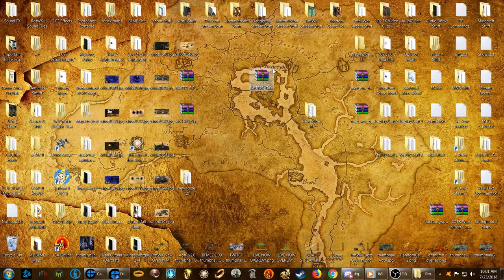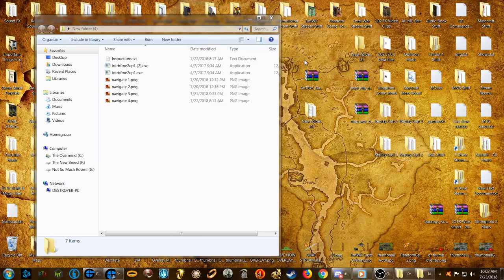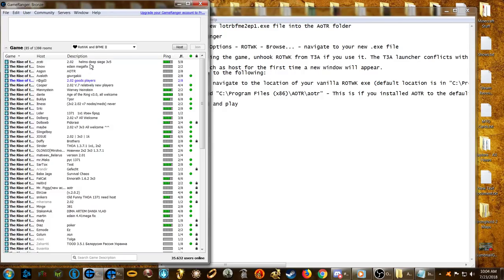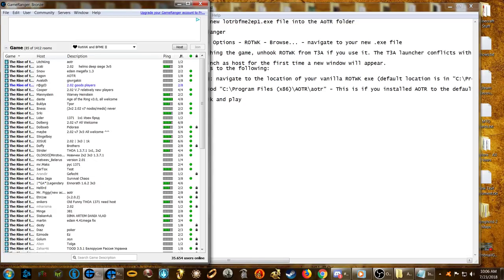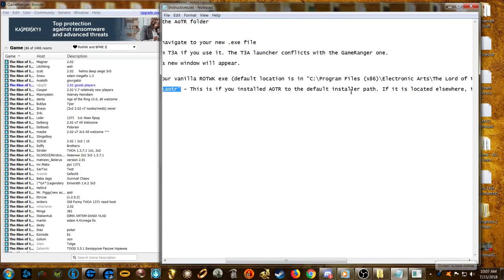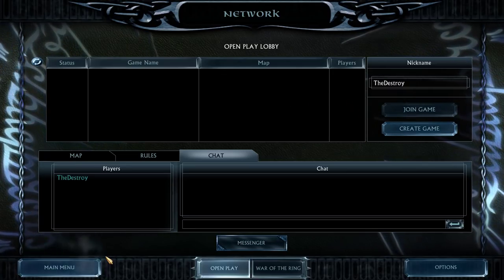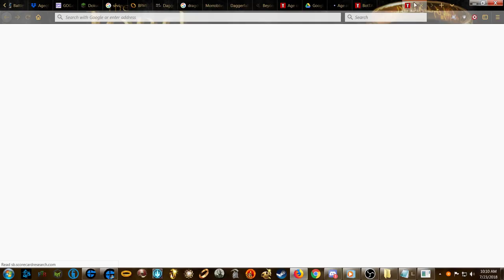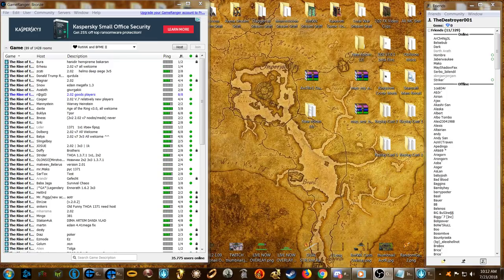How To Play The Age of the Ring Mod Online Using GameRanger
THIS VIDEO IS SLIGHTLY OUT DATED. YOU NEED TO ADD THIS TEXT INTO THE EXTRA FLAGS SPOT FOR AOTR 7.1: -mod "C:\Program Files (x86)\AOTR7.1\aotr"

In this video I will show you how to play the Age of the Ring mod online through a program called GameRanger. We will go over what to download, what to do with the downloaded files to get it working and also some troubleshooting solutions for those of you unable to start your game afterwards.